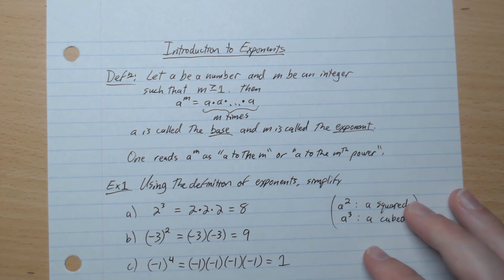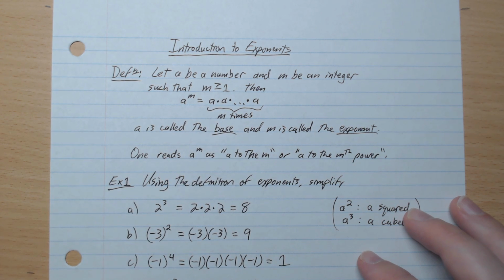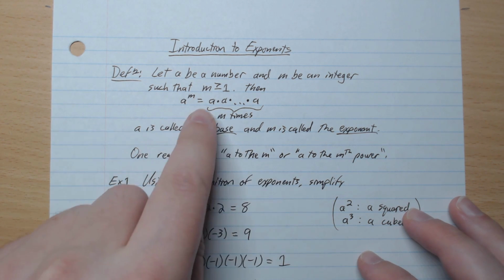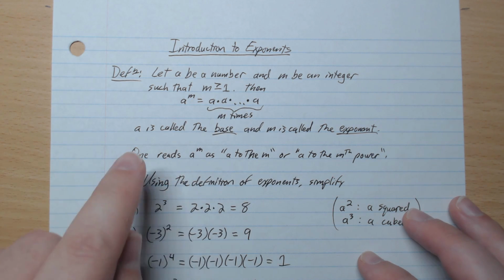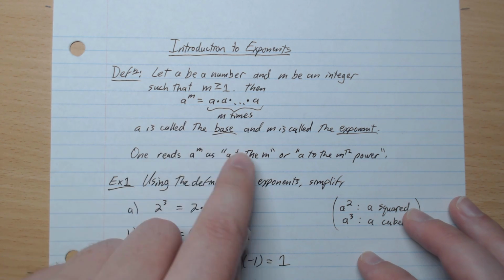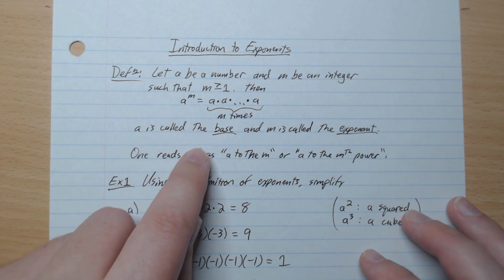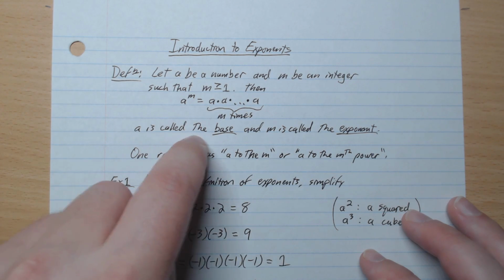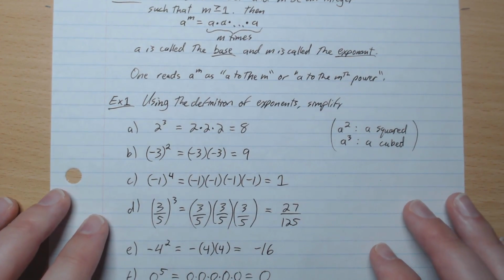Gr9 Math - 106 - Introduction to Exponents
Grade 9 Math - 106 - Introduction to Exponents